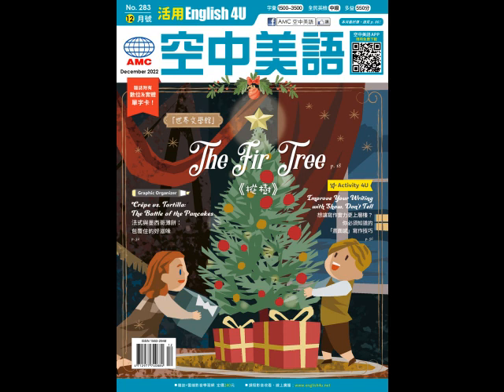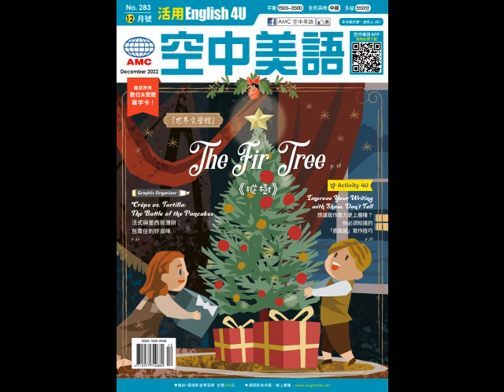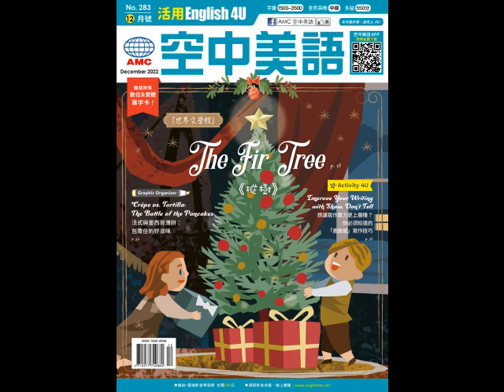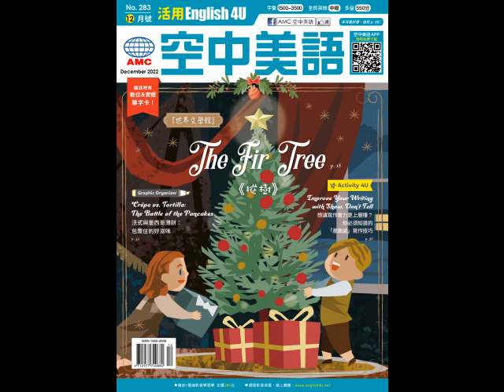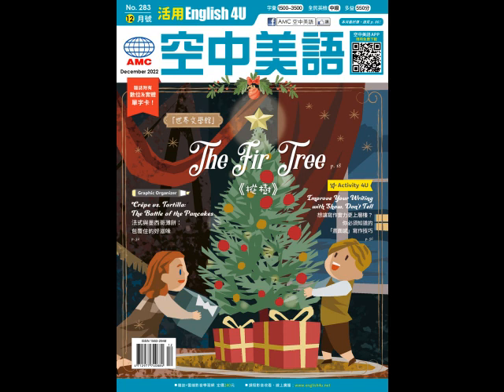20221227 Unit11-1【想讓寫作實力更上層樓？你必須知道的「畫面感」寫作技巧】-慢速朗讀